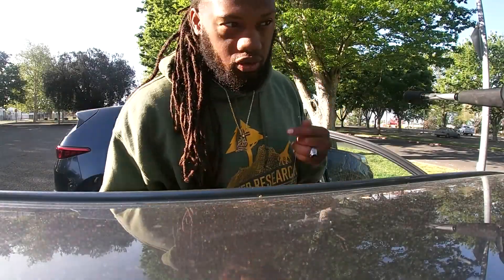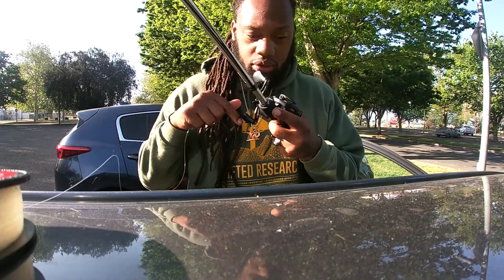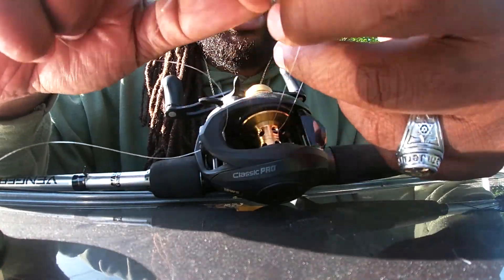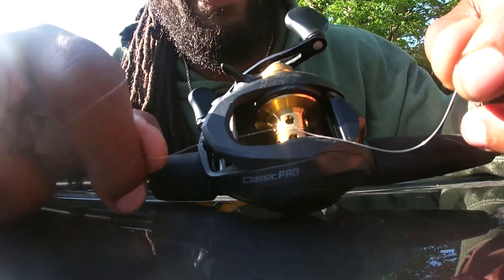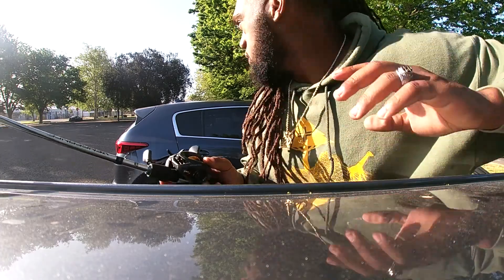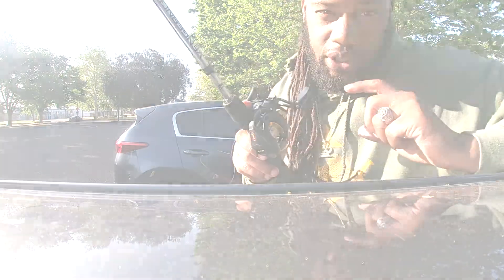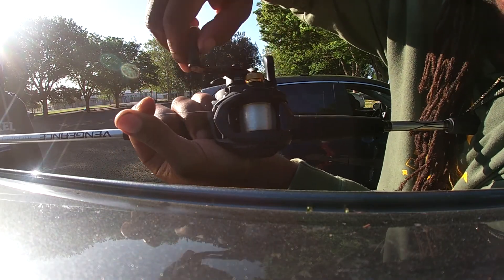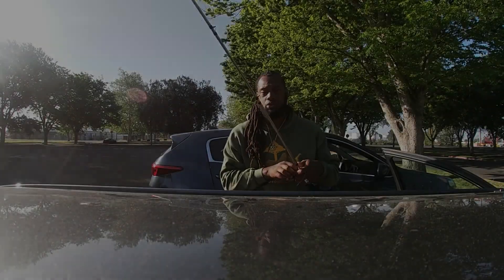how to put line on your bait caster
i will be showing you how to put line on a baitcaster